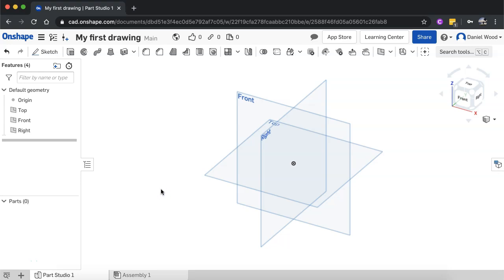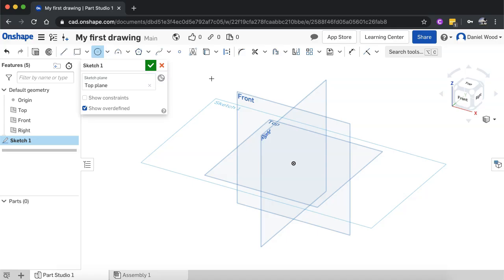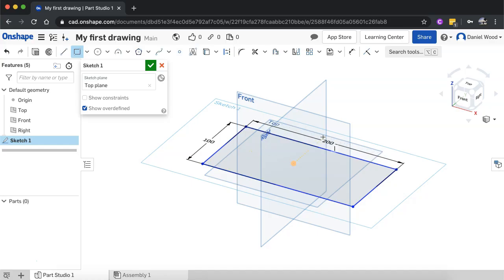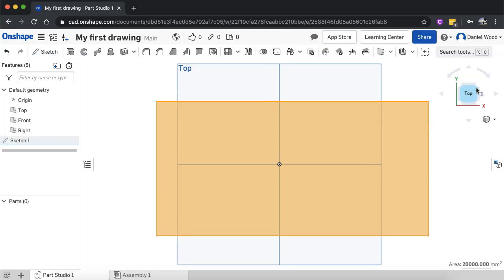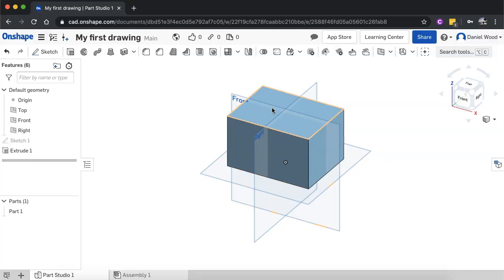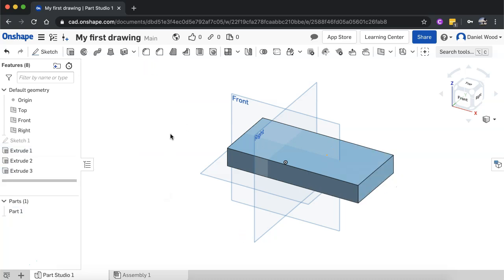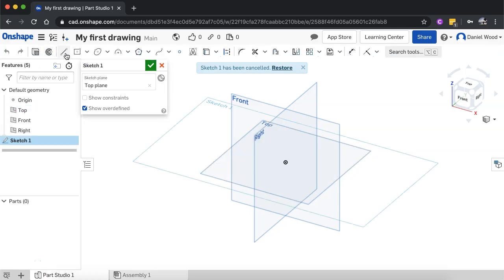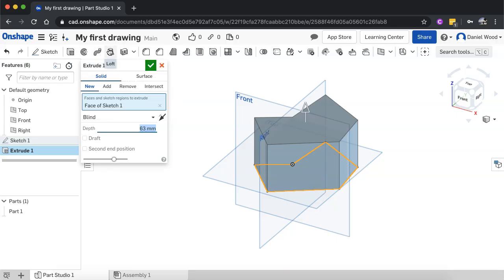Onshape CAD Tutorial 2 - Sketching and extruding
This tutorial explains how to create sketches and use the extrude tool to create a 3D model from a 2D sketch.